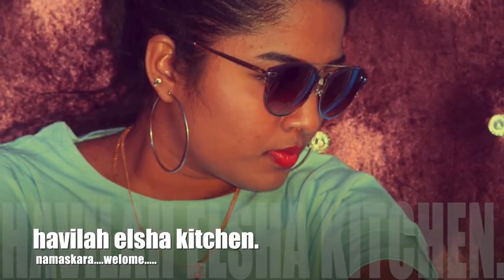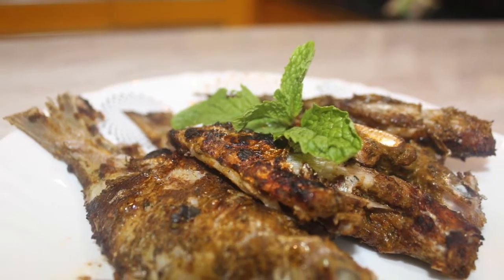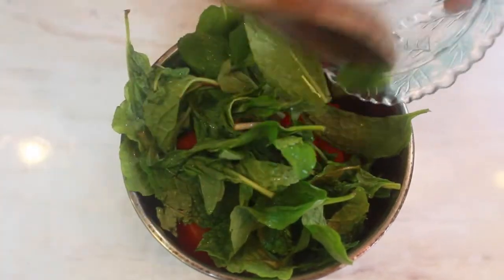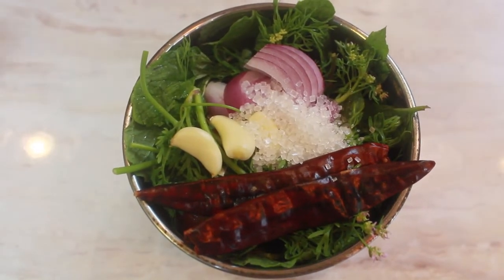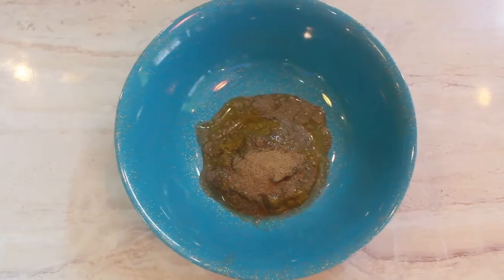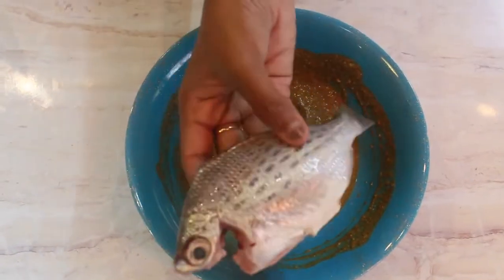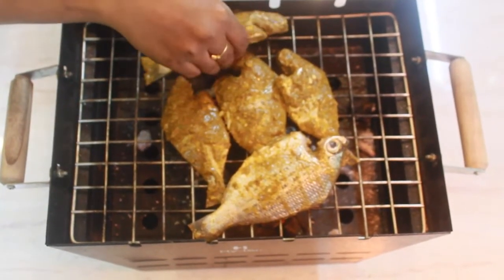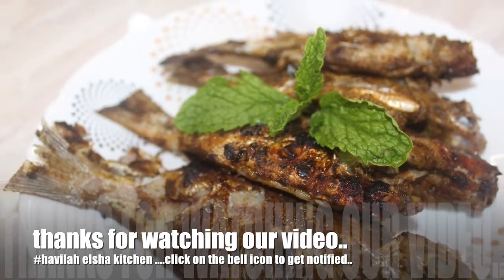Barbeque grilled fish recipe at home - by havilah Elsha kitchen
This video states how to make delicious barbeque grilled fish that we taste at restaurants
as we all know fish is high for proteins and its also loaded with omega-3 fatty acids this  barbeque grilled fish recipe also keeps heart healthy and lowering blood pressure